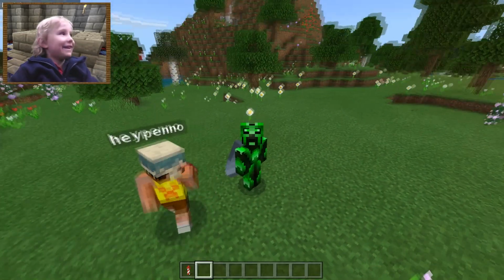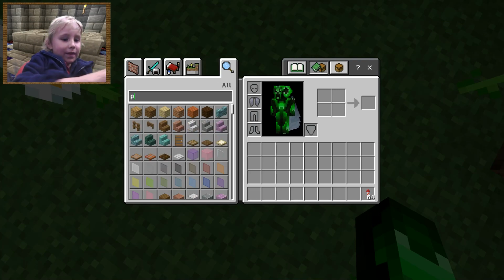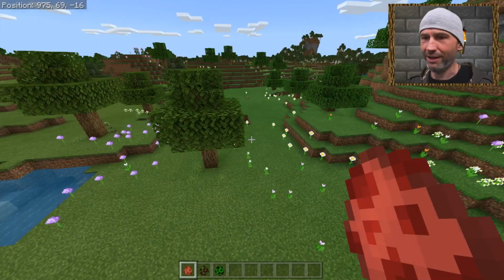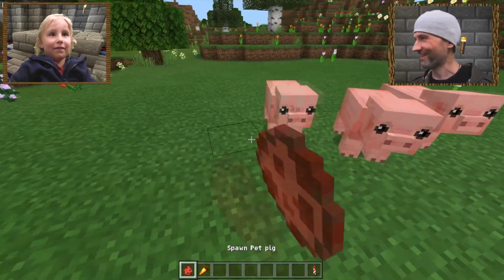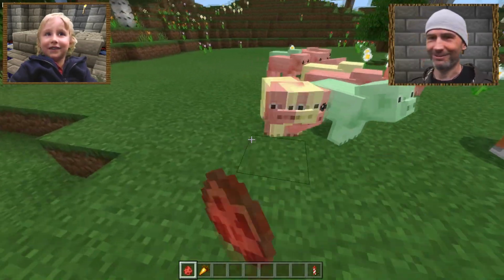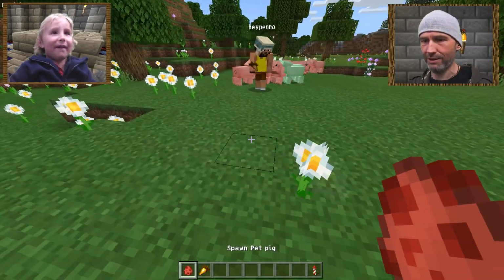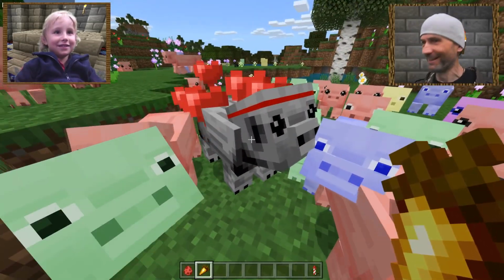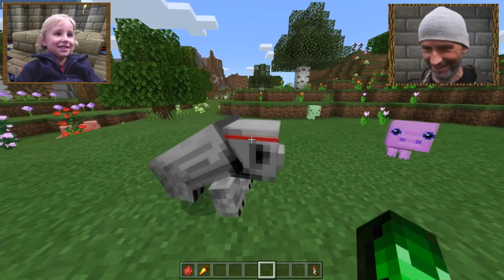Dex And Dad Minecraft PET PIG addon for Minecraft Bedrock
Hello there! Dex and Dad (and Matt) are back with an awesome addon for Minecraft, Bedrock edition. PET PIGS!! Everybody would love a pet pig and here's one you can have in Minecraft, easier to take care of than a real one!